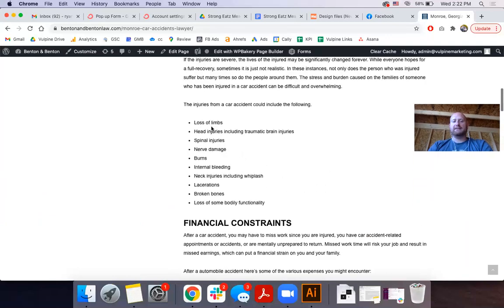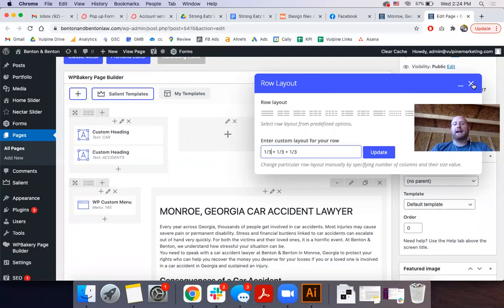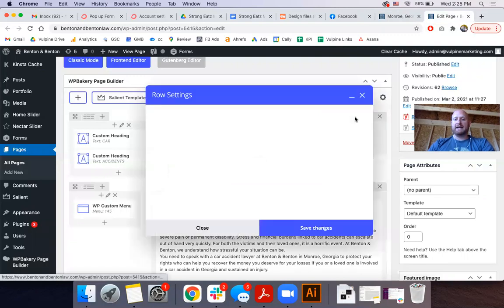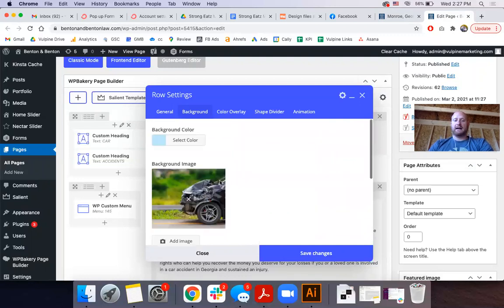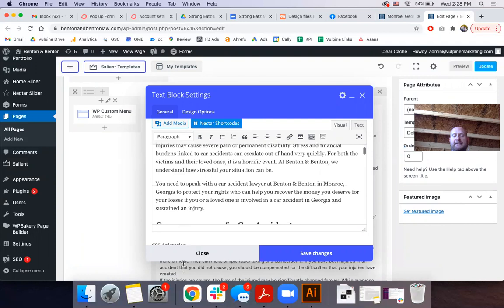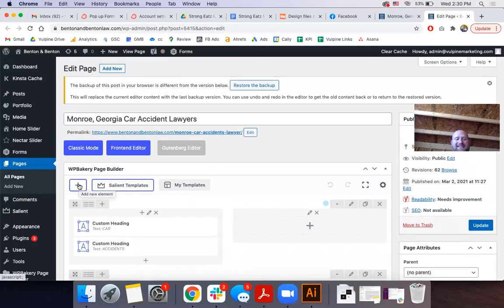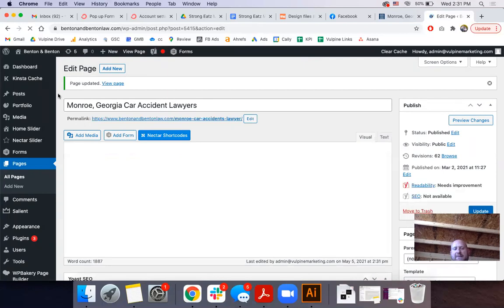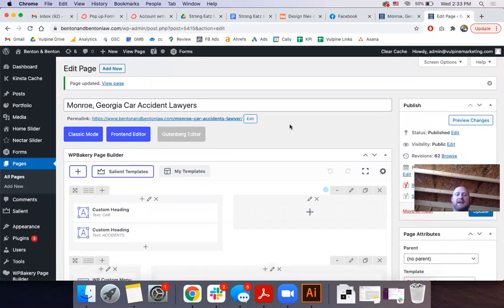Brief Intro to Visual Composer and Salient Theme